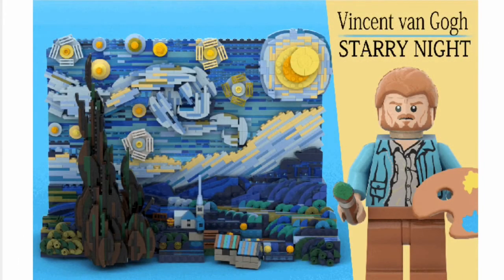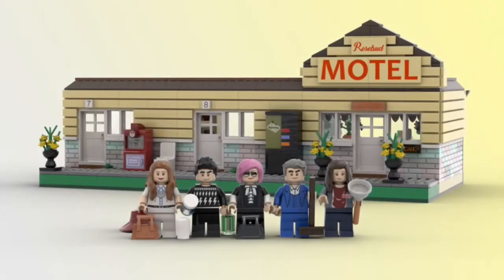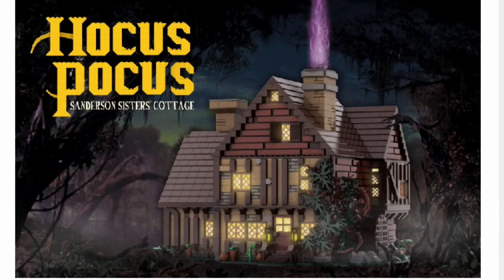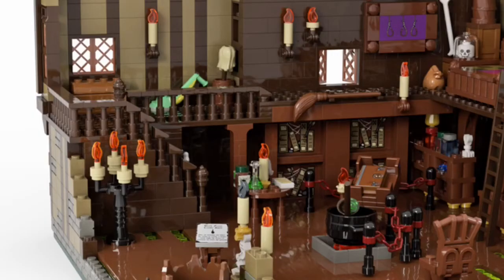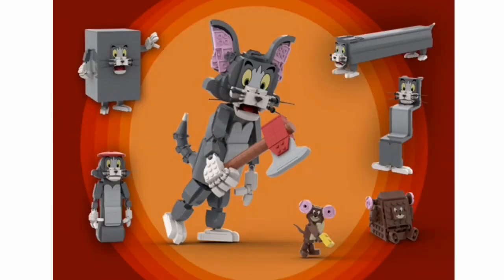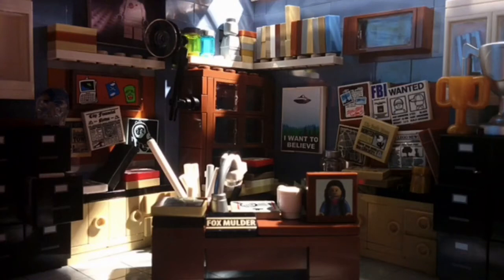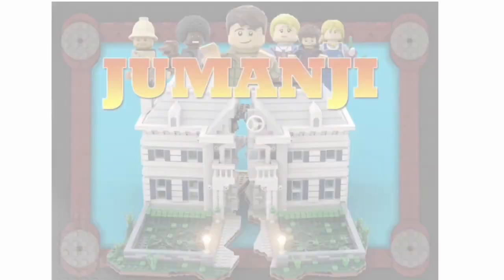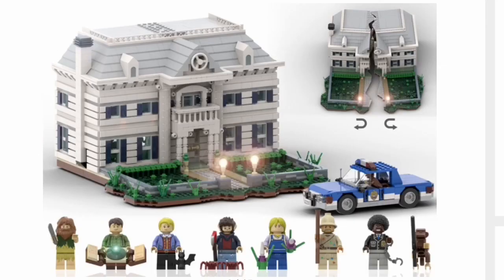Hocus Pocus 10,000 SUPPORTERS! X Files & Animal Crossing!!! LEGO Ideas Projects